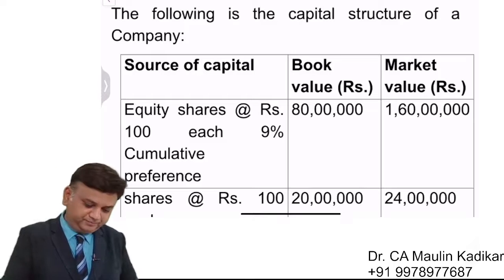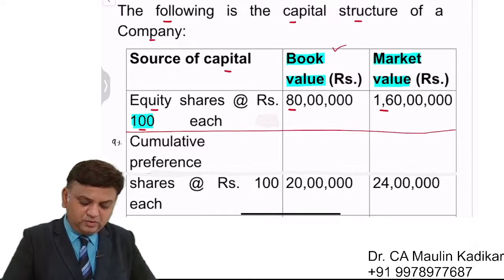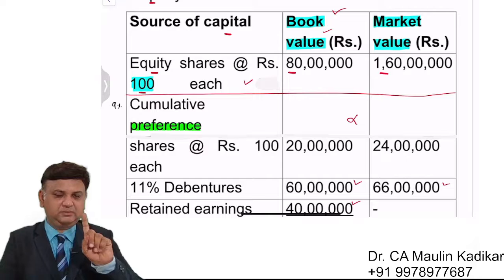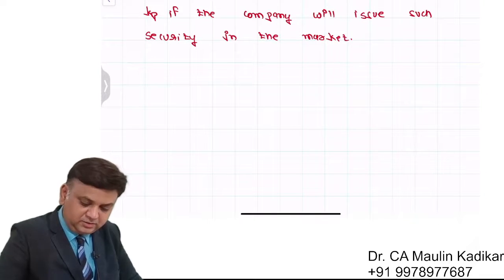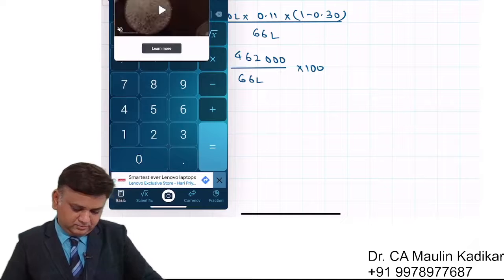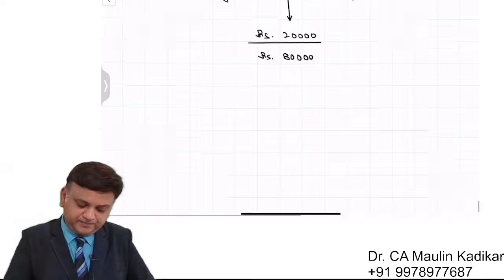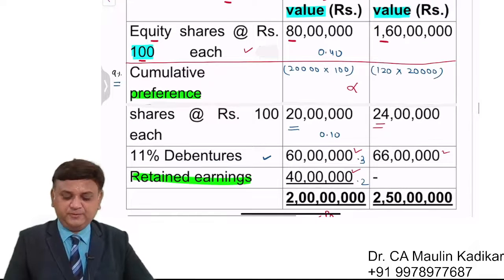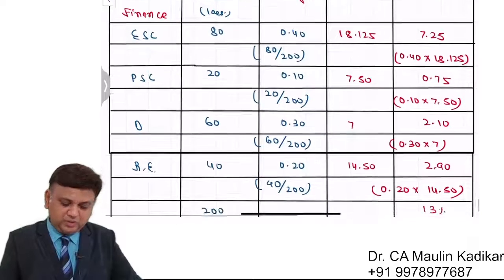[Practice Manual July 16 Q.11] Cost of capital for each source of capital . Part 1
The following is the capital structure of a Company:
Source of capital                       Book value (Rs.) Market value (Rs.)
Equity shares @ Rs. 100 each  80,00,000 1,60,00,000
9% Cumulative preference
shares @ Rs. 100 each           20,00,000 24,00,000
11% Debentures                      60,00,000 66,00,000
Retained earnings                       40,00,000 -
                                                  2,00,00,000 2,50,00,000

The current market price of the company’s equity share is Rs. 200.  For the last year the company had paid equity dividend at 25 per cent and its dividend is likely to grow 5 per cent every year. The corporate tax rate is 30 per cent and shareholders personal income tax rate is 20 per cent.
You are required to calculate:
(i)  Cost of capital for each source of capital.
(ii)  Weighted average cost of capital on the basis of book value weights.
(iii)  Weighted average cost of capital on the basis of market value weights